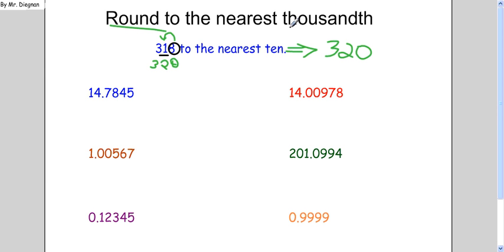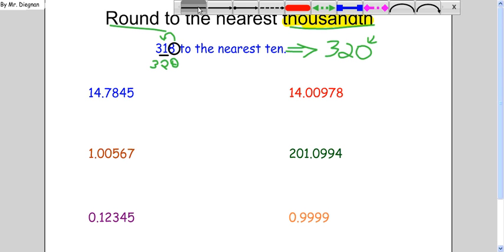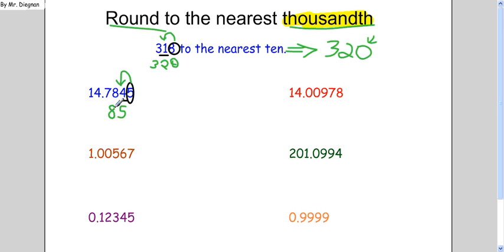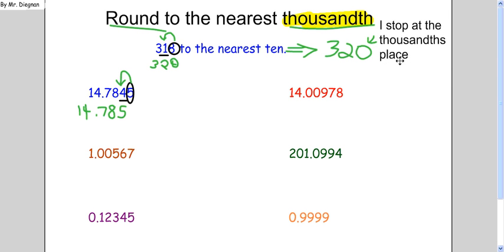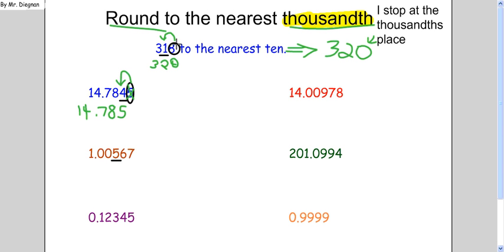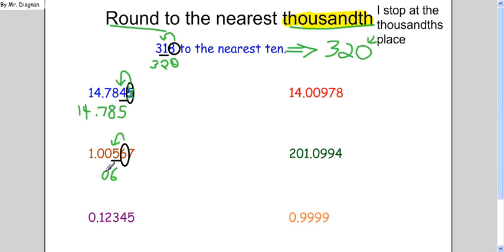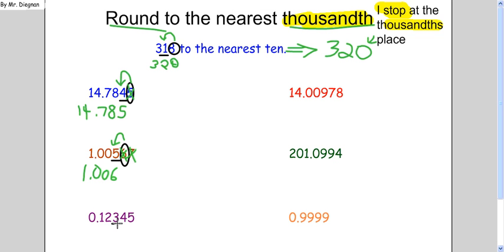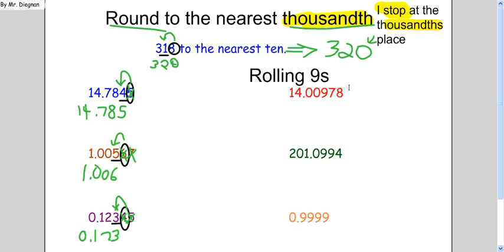rounding 1 3